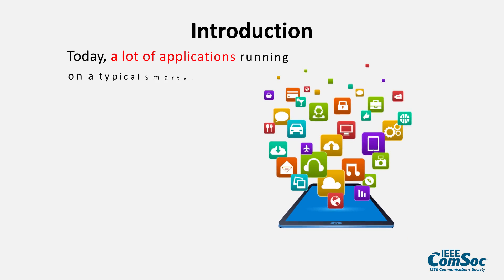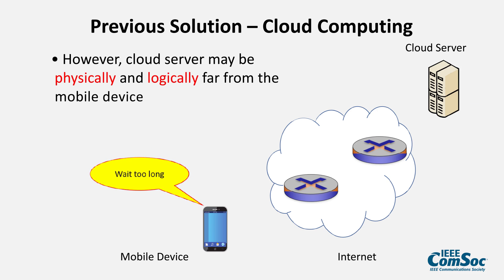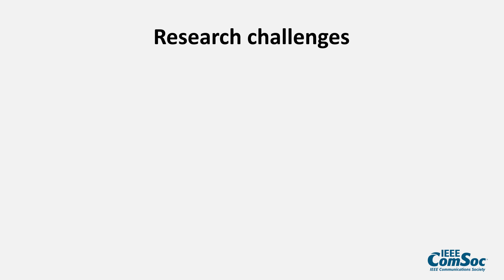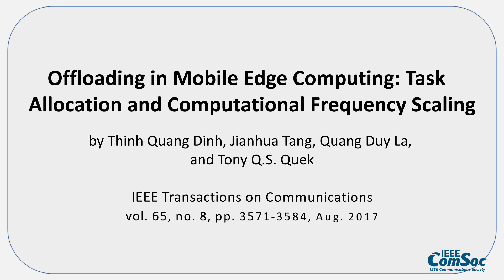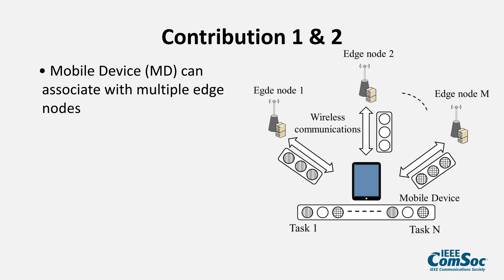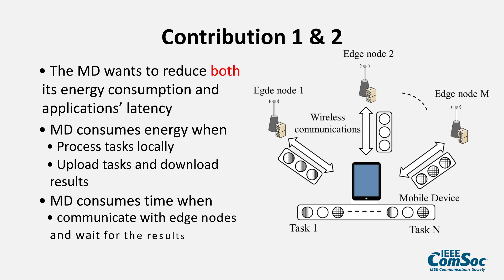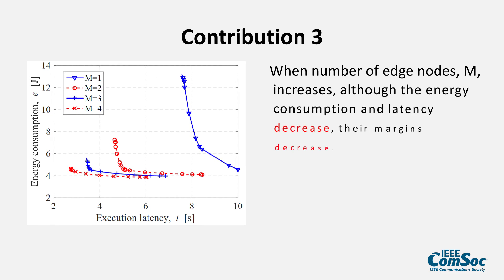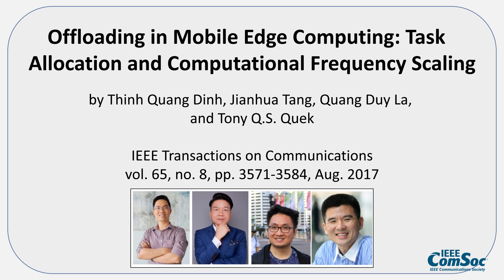Offloading in Mobile Edge Computing: Task Allocation and Computational Frequency Scaling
IEEE ComSoc selected publications: "Offloading in Mobile Edge Computing: Task Allocation and Computational Frequency Scaling," by T. Q. Dinh, J. Tang, Q. D. La and T. Q. S. Quek. IEEE Transactions on Communications, vol. 65, no. 8, pp. 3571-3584, Aug. 2017.

In this work, an optimization framework is proposed for offloading from a single mobile device (MD) to multiple edge devices. The aim is to minimize both total tasks' execution latency and the MD's energy consumption by jointly optimizing the task allocation decision and the MD's central process unit (CPU) frequency.